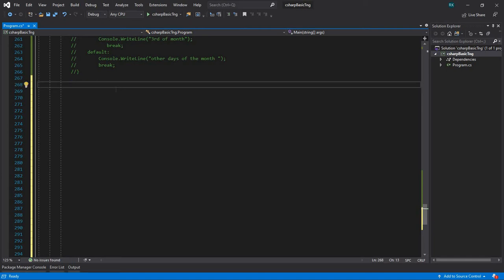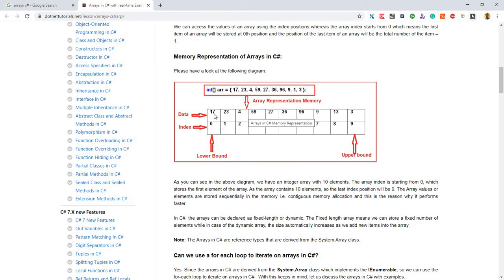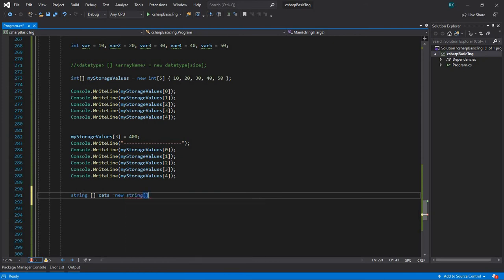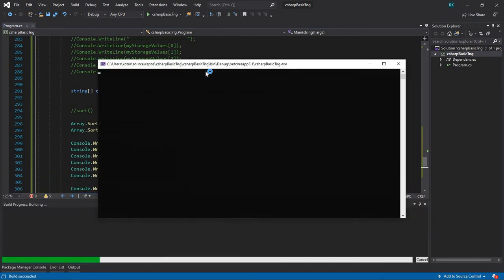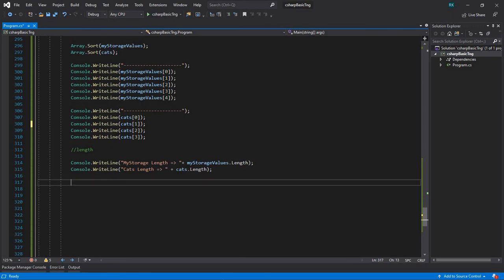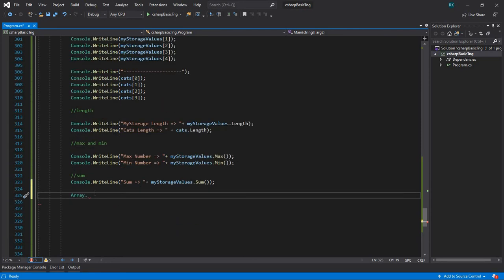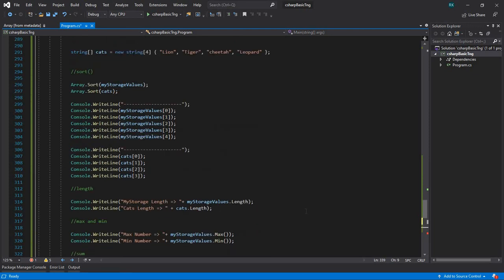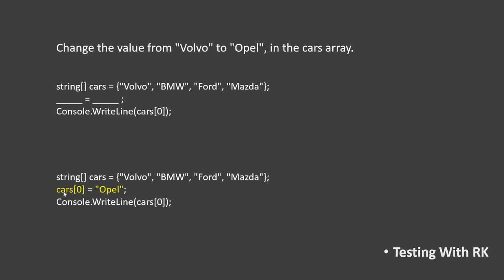C# Basics for Beginners | Part 9 | Arrays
In this session, we have discussed the Array in C#.

We also discussed methods Sort() - to sort the array alphabetically, Max() - to find the largest element in the array, Min() - to find the smallest element in the array, Sum() - to get the addition of all elements in the array.

Please do the exercise at the end of the video to test how much you learned.

Happy learning!!!